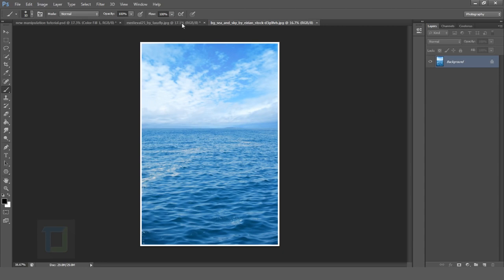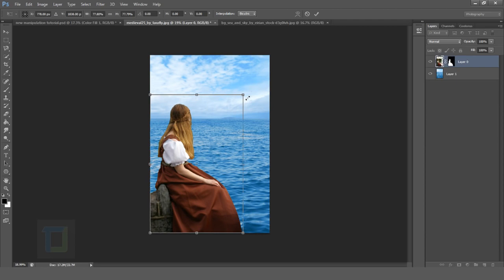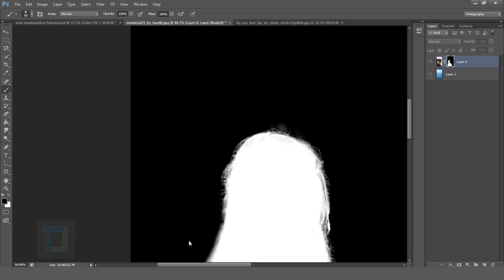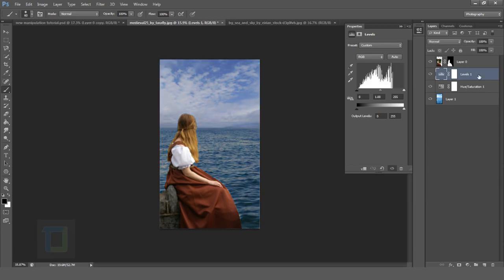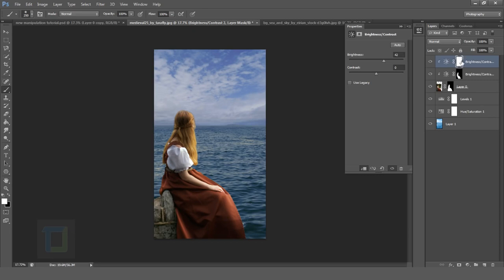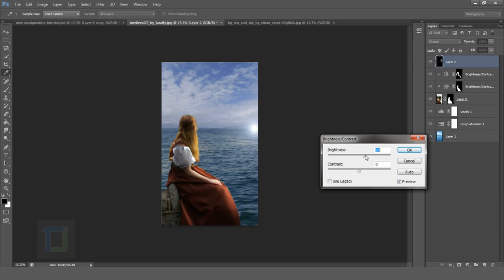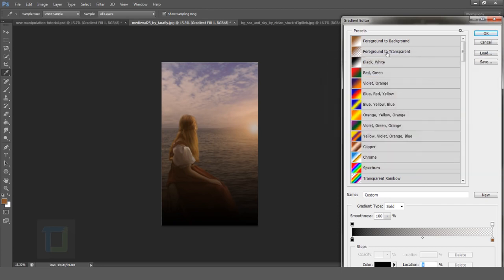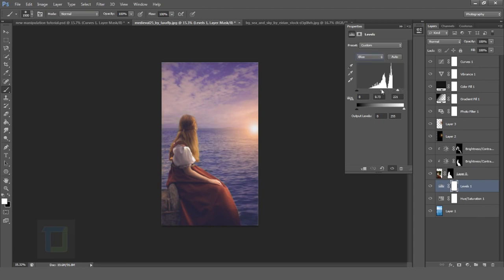how do photo edit tutoral video copy right video .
this is funny and tutoral video channel